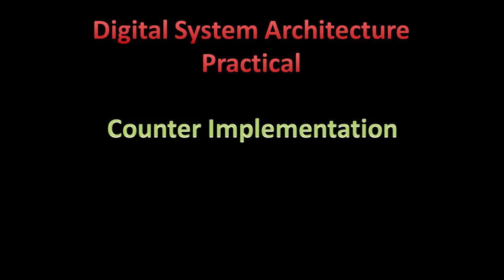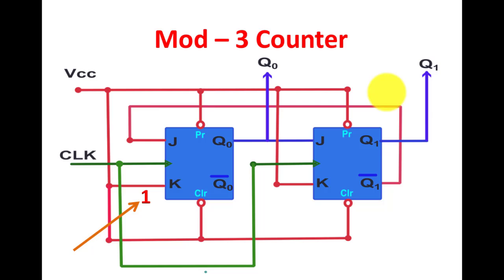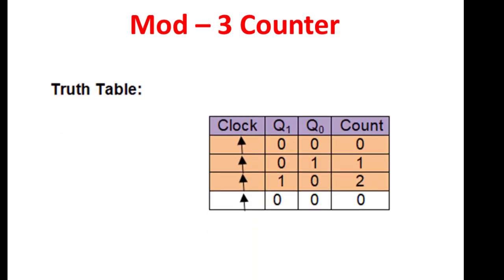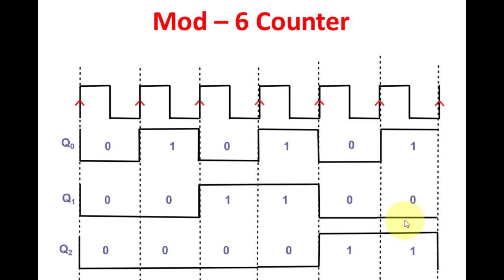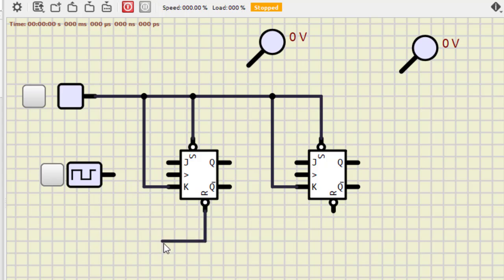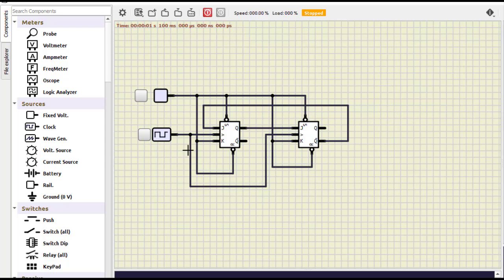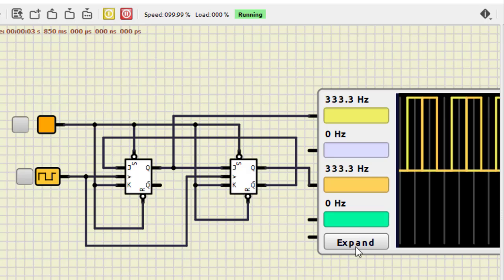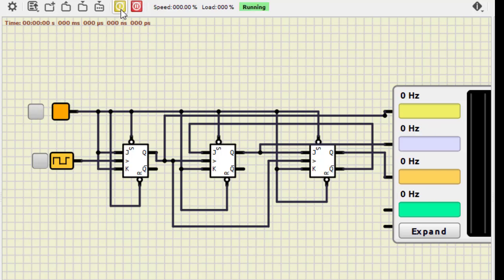Practical 7 - Counter Implementation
Welcome to this video demonstration where we implement MOD-3 and MOD-6 Counters using JK Flip-Flops in the SimulIDE simulator! This practical covers the design and working of counters, which are crucial components in digital circuits.

Throughout the video, I’ll guide you step-by-step on how to design these counters, explain their functionality, and display the output waveforms for better understanding. Whether you're a student of digital electronics or just curious about counters, this video is perfect for you!

🔑 What You'll Learn:

The working principle of MOD counters.
Step-by-step design of MOD-3 and MOD-6 counters using JK flip-flops.
How to simulate the counters in SimulIDE.
Observing and analyzing the output waveforms.

📚 Ideal for:

Undergraduate students studying Digital Electronics or Logic Design.
Learners preparing for practical exams.
Anyone interested in understanding how counters work in digital systems.